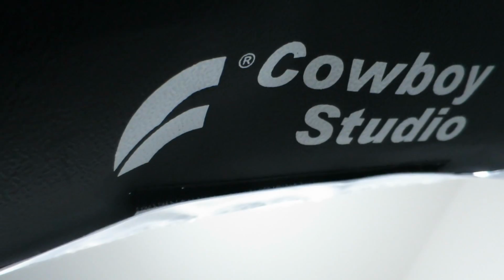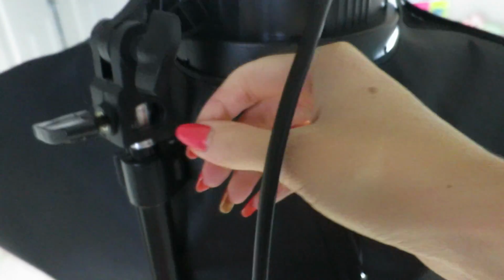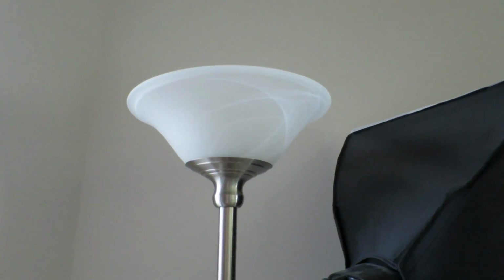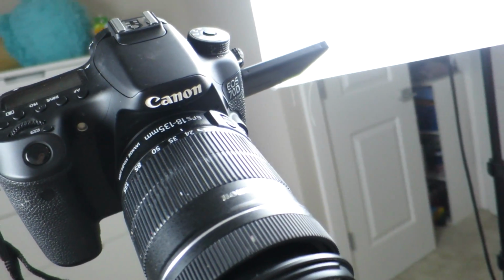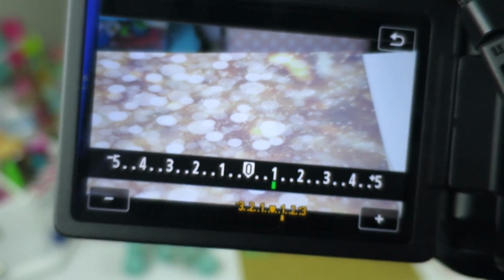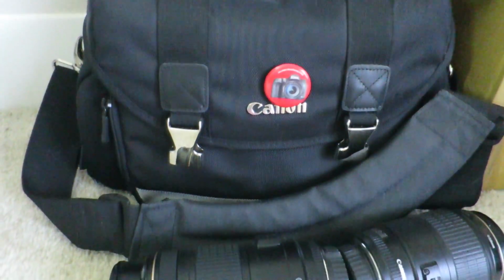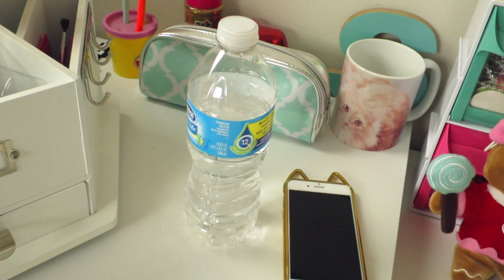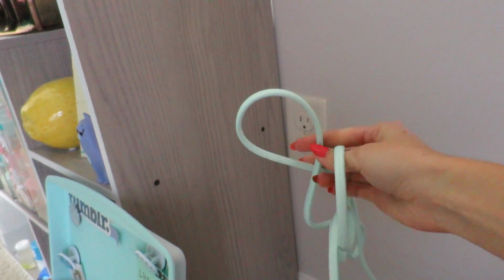HOW I FILM MY YOUTUBE VIDEOS - VLOGmas DAY 5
In this video, I show you how I film my videos & the camera equipment I use. From lighting to tripod & behind the scenes. So, if you want to start a YouTube channel or want to improve something technically about one you already have you're in the right place. Thank you for stopping by LiveLoveSarahLynn.

By the way, I'M DOING VLOGMAS THIS YEAR! 25 Days of Videos! Check back every day for something new!

EQUIPMENT :
Main Camera - CANON EOS 70D
Camera Lens - CANON EF-S 18-135mm
Lightweight Tripod - SUNPAK 6000PG
Soft Box Studio Lights - COWBOY STUDIO
Vlogging Camera - CANON S120
Editing Software - FINAL CUT PRO
Laptop - MACBOOK PRO (Retina, 15-inch)
Desktop Computer - APPLE iMAC 27in

* I also have a heavy duty tripod that wasn't shown. It weighs much more & the knobs are more difficult to turn, so I only use it for select outdoor shoots. As for a microphone, I don't use one. I may get a Rode Videomic Pro in the future, but for now I simply use my Canon EOS 70D for voiceover audio. I find that recording voiceover in my walk-in closet creates the best audio since there isn't much echo. *